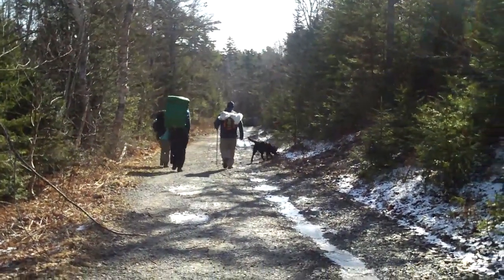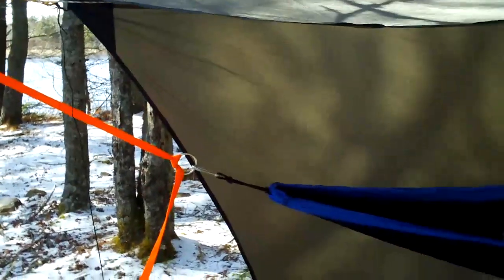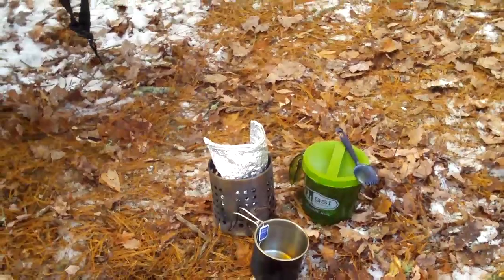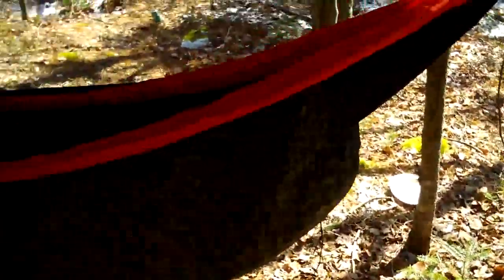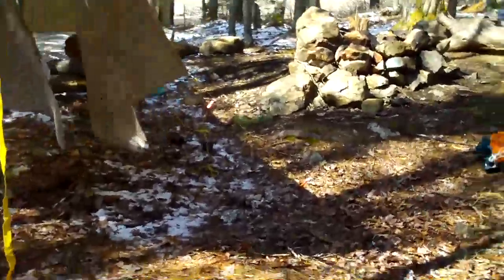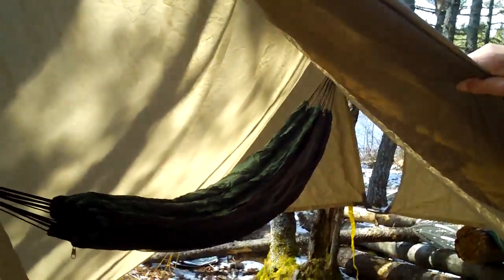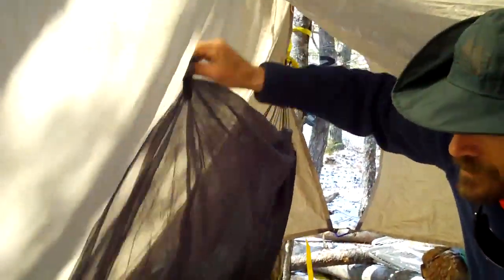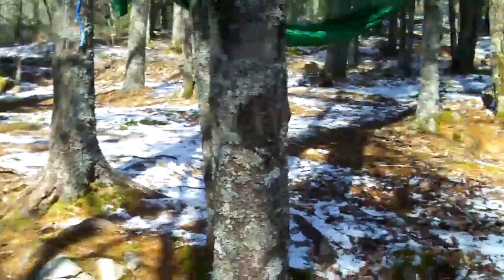Hammock Gear Test Part 1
Went out and tested a bunch of hammocks, tarps, underquilts and suspension systems. I learned a lot.